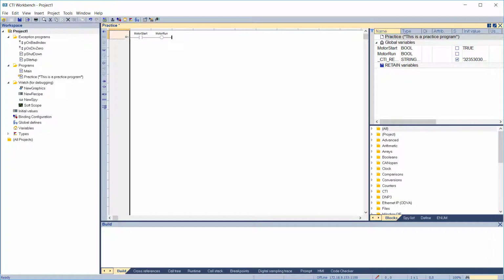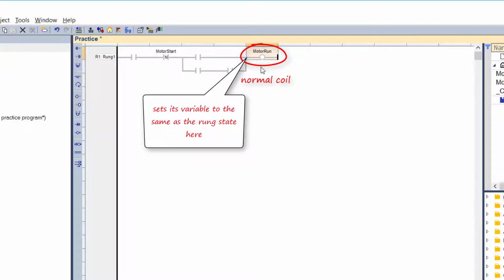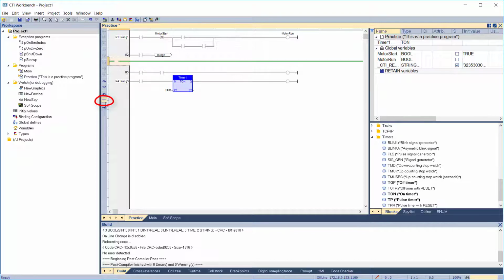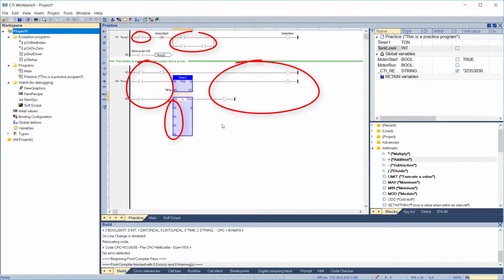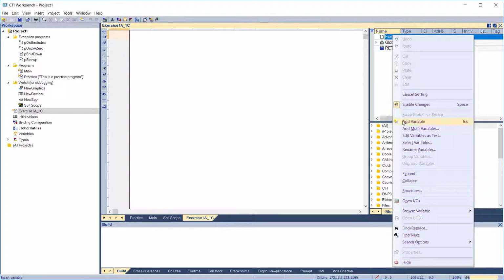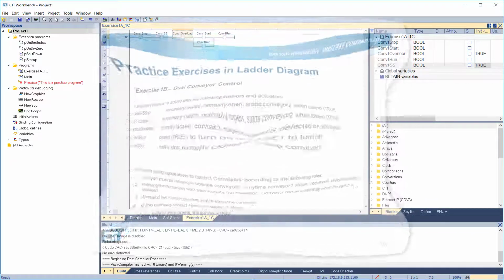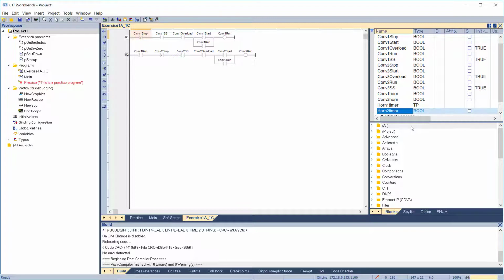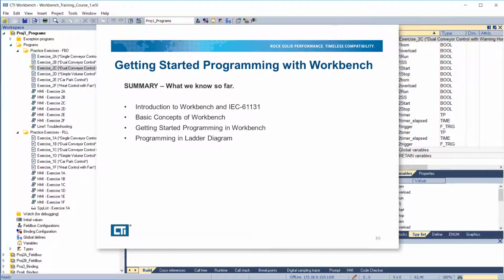Janus Workbench, Course 1, Part 4 - V1.3 (Programming in Ladder Diagram)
In this updated 18-minute hands-on video, you will learn the details of programming in Workbench using Ladder Diagram.  Three exercises are included.